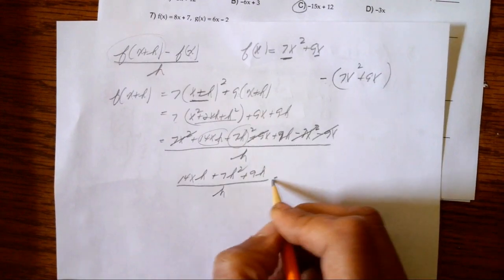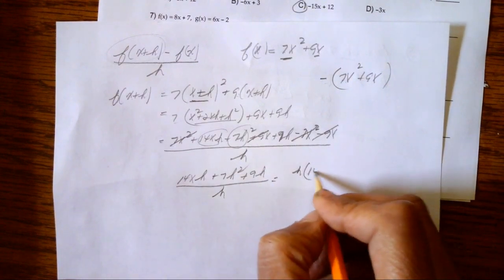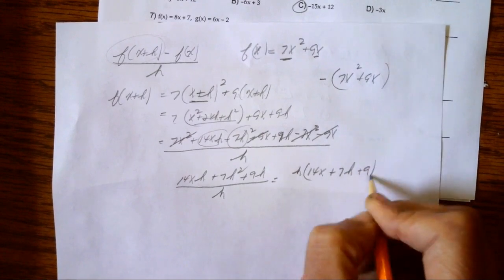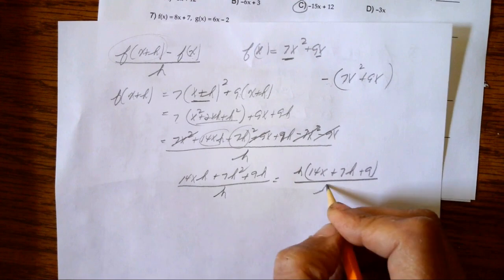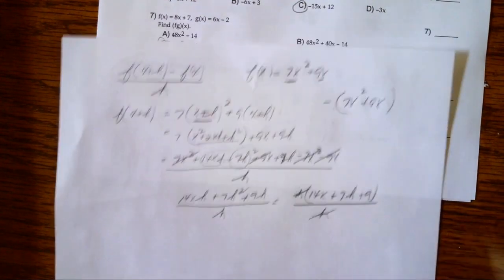Exam 3 Practice HS 1 13